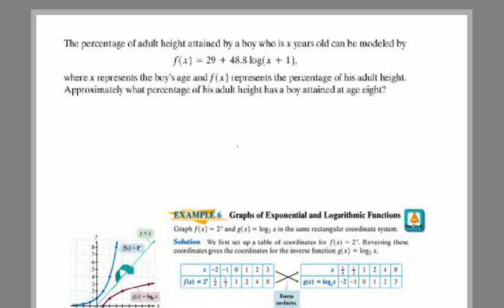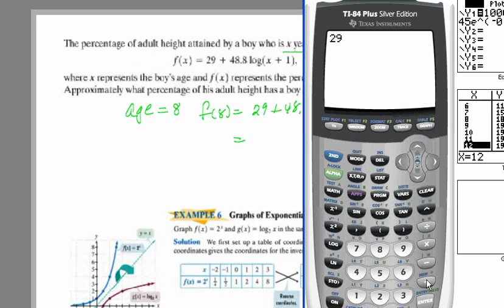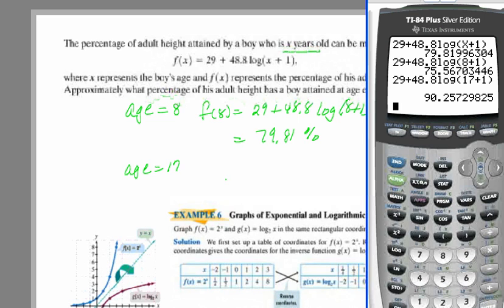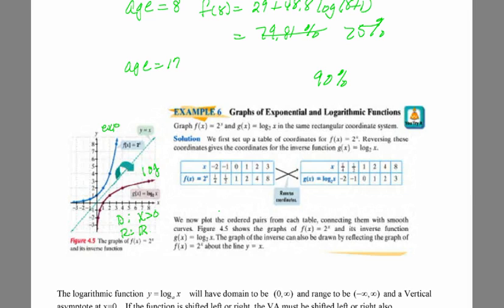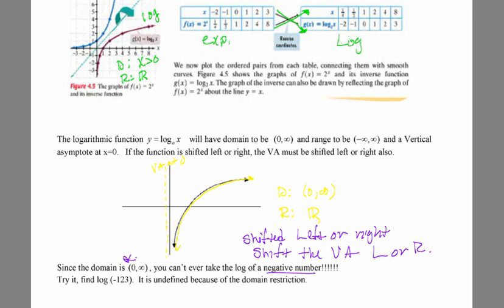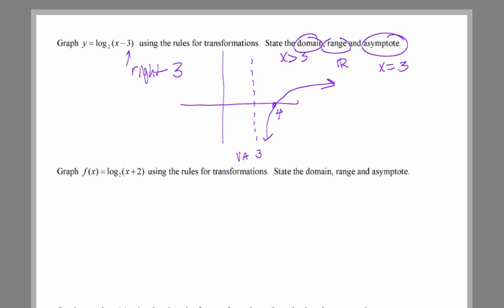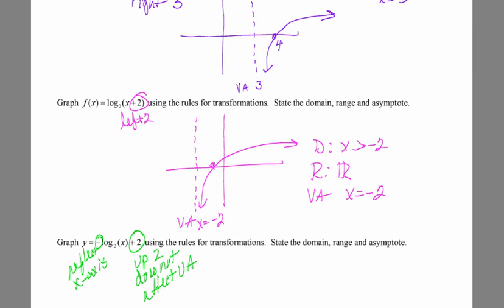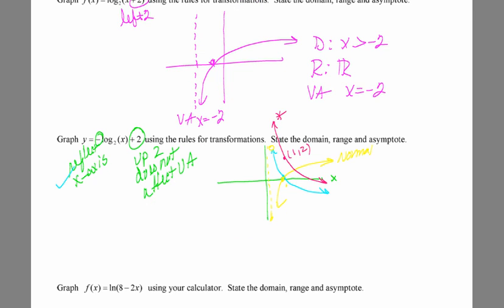4 2 part b